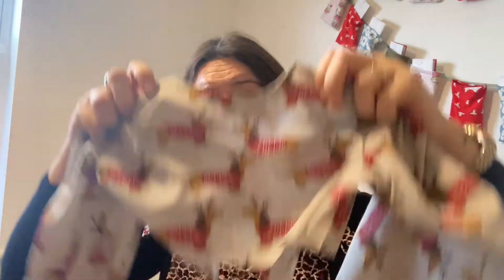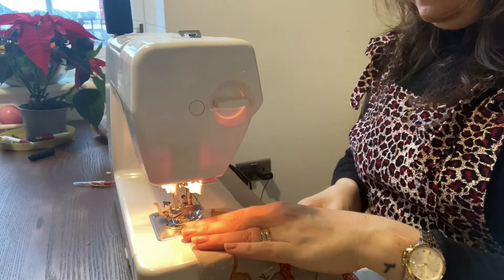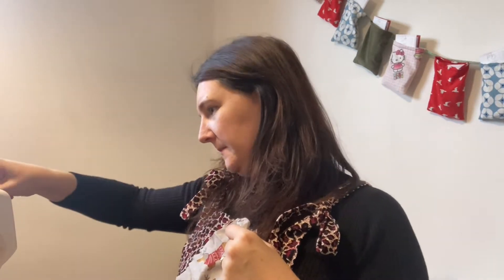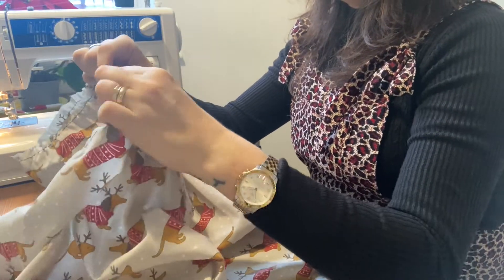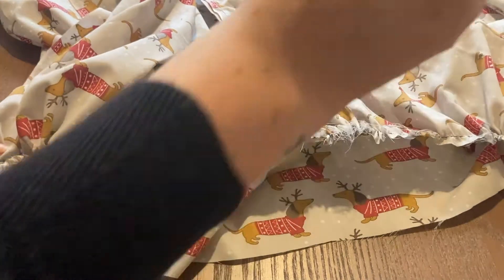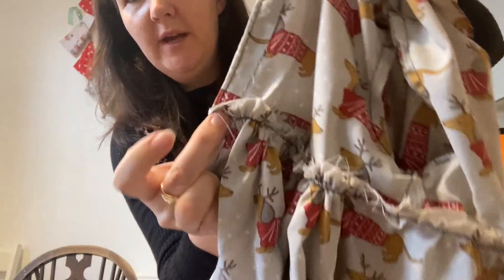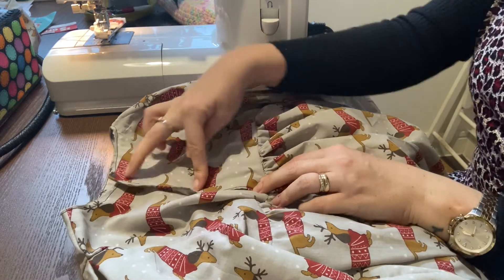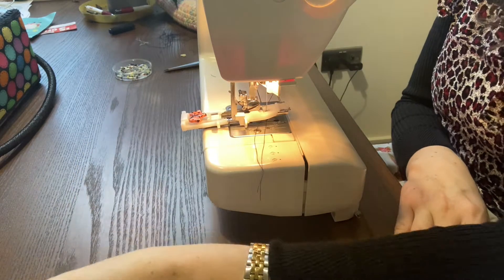Little Girls Christmas Dress Sew Along Part Two - adding the skirt, buttons and the big reveal!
Part two of this sew along shows you how to add the skirt and how to put the buttons on. When I first started sewing I was PETRIFIED of sewing button holes but I think I've got the hang of it now.

Overall I'm happy with the way the dress has come out. Tiddly one says she'd like to wear it for her Nativity (she's a narrator so they are dressed in Christmassy clothes anyway) which I think is a great first outing. It's almost a shame that it will only have a few weeks wear before it goes back in the Christmas box and undoubtedly be too small by next year.

Big hugs,
Phili